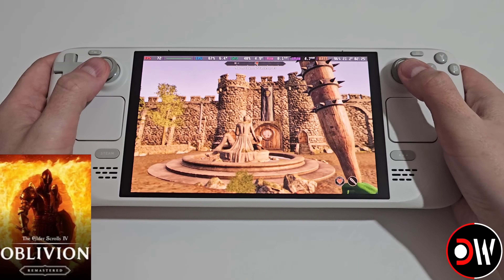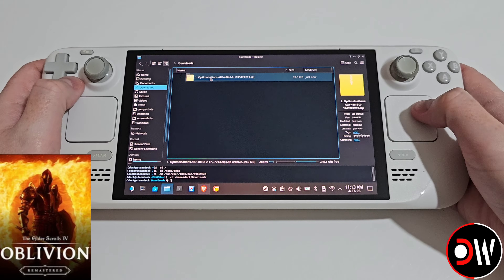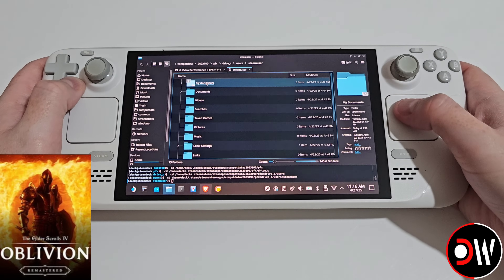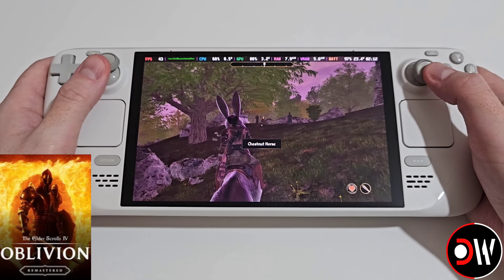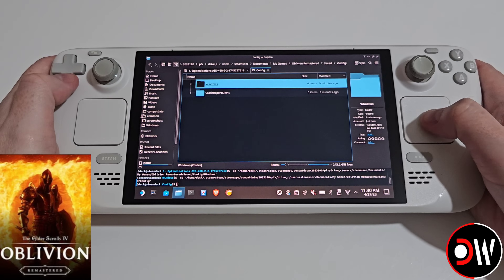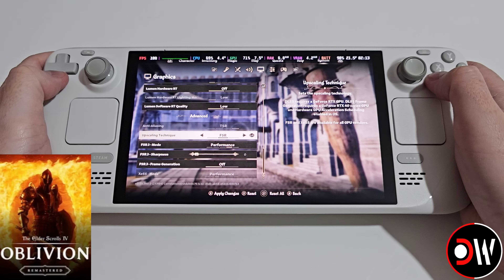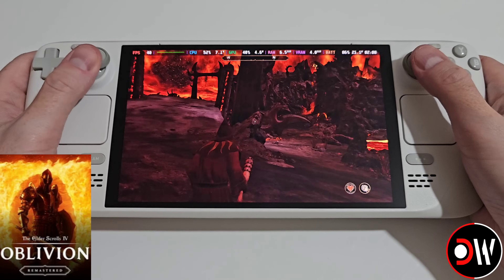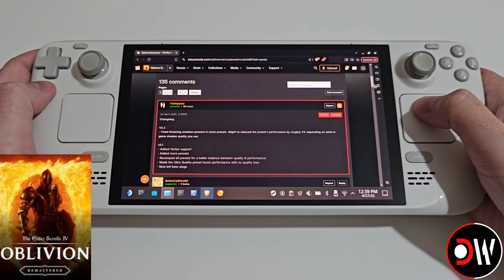Elder Scrolls Oblivion Remastered Steam Deck BIG FPS Boost Performance Guide - Best Optimization Mod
The Elder Scrolls IV Oblivion Remastered Steam Deck FPS Boost Performance Mod Install Setup Guide

Improve performance, boost FPS, improve loading times, make Unreal Engine effects less artifacty, reduce ghosting, improve image clarity, improve the quality of all upscaling/anti-aliasing methods - Improve Performance on the Steam Deck, Windows, Windows Handhelds and Linux.

Download the New Mod called "Optimax Performance"

00:00 - Introduction
00:41 - Download Mod
01:11 - Extract Mod
01:24 - Inside Mod Folder
01:44 - Locate Config Folder
02:41 - Mod Install
03:40 - Extra Perf Preset Open World Performance
04:09 - Graphics Settings Menu
04:45 - How To Replace Mods
05:30 - Lowest Spec Preset Open World Performance
06:27 - Imperial City Performance
07:14 - Oblivion Gates Performance
07:46 - Windows Handhelds
08:31 - Acknowledgements
08:49 - Thank You For Watching

"Explore Cyrodiil like never before with stunning new visuals and refined gameplay in The Elder Scrolls IV: Oblivion™ Remastered."

4GB VRAM